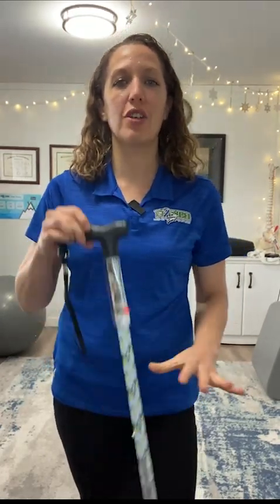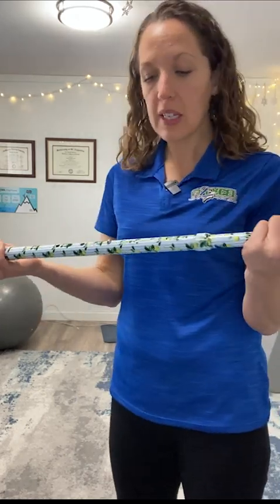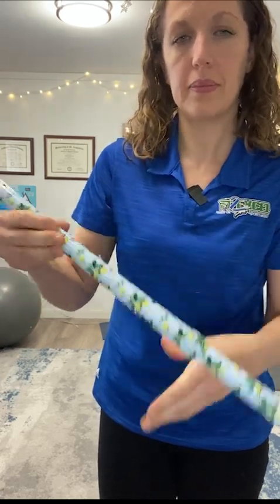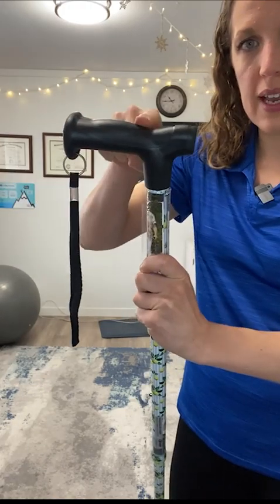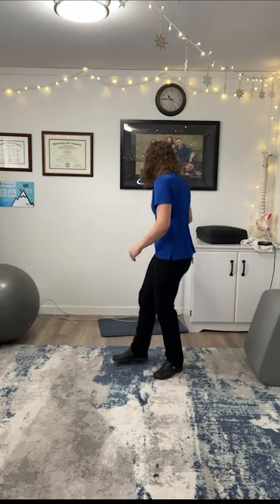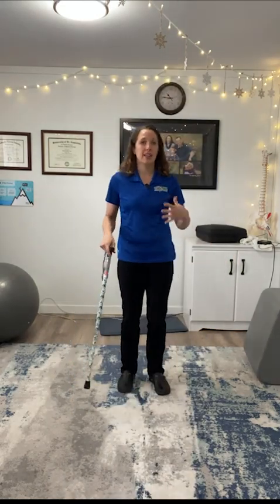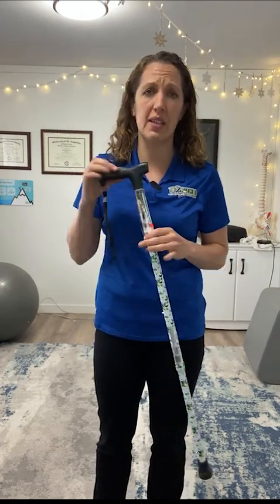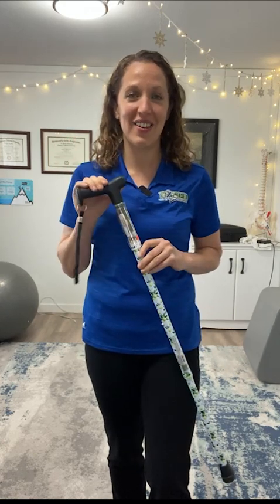Single Point Cane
Dr. Tammi Stewart shows us how to use a single point cane. The cane shown in the video and more like it can be found locally at Tim’s Pharmacy in Yelm, Washington.

First off, you’ll want to make sure it’s sized correctly for you. Ideally, standing with your hands to the side, you should find that the horizontal part of the handle rests against the lower pads of your hand. If it lies in the middle of your palm it’s too short, if it’s up on your wrist it’s too long. Most canes will have a way to adjust the length. In the cane Dr. Stewart shows us, you simply unscrew the cuff, press the button to release, adjust accordingly, then screw the cuff back into place over the button.

Once it’s properly set, you want to hold the cane such that your pointer finger is aiming down the length of it, with the bulk of your hand on the larger end of the handle. The thumb of course curls around the other side.

When using the cane, you want to step it forward with your injured or weaker leg in order to support it, holding it on the opposite side. The purpose of the single point cane is to provide balance.